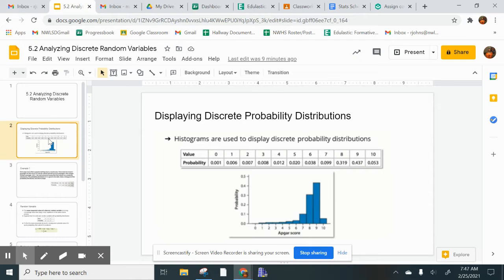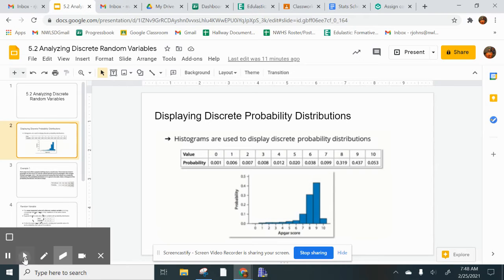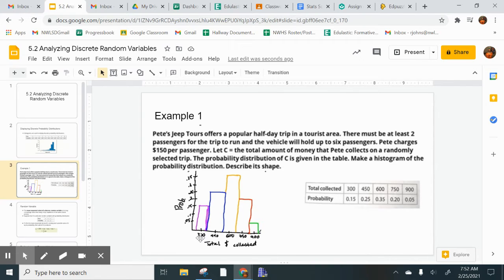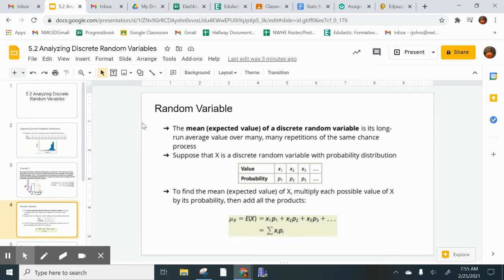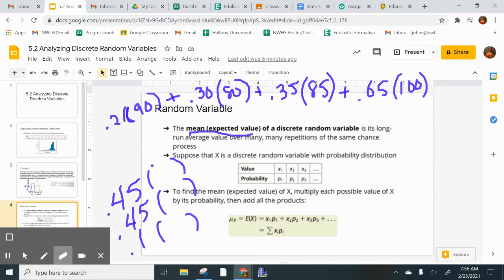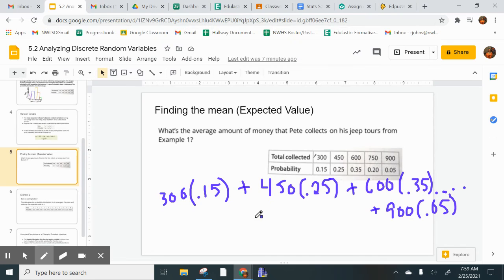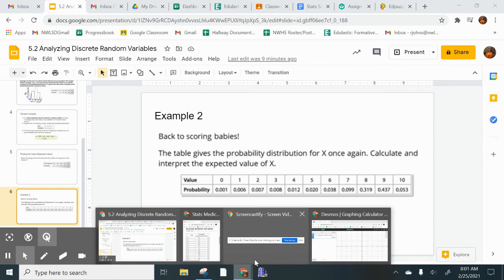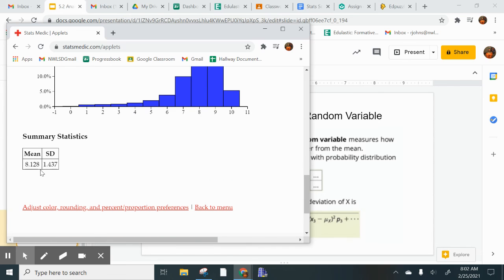5.2 Analyzing Discrete Random Variables